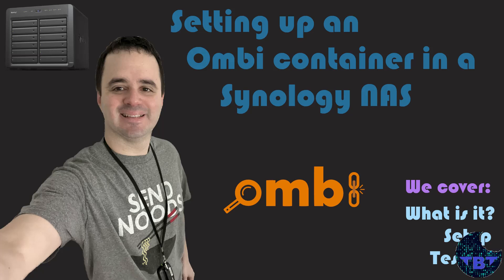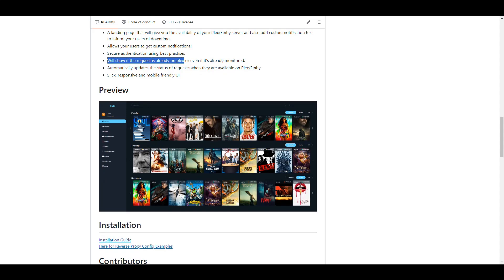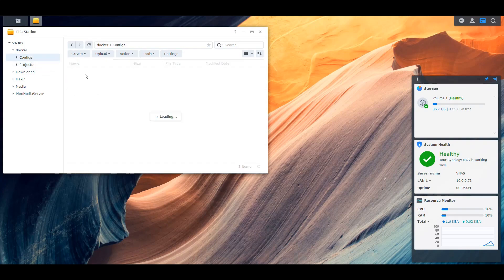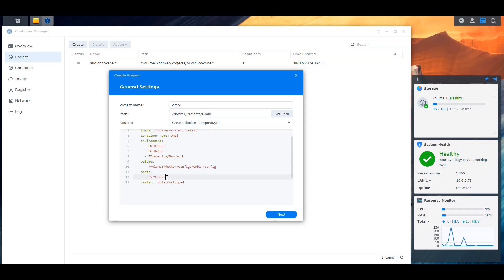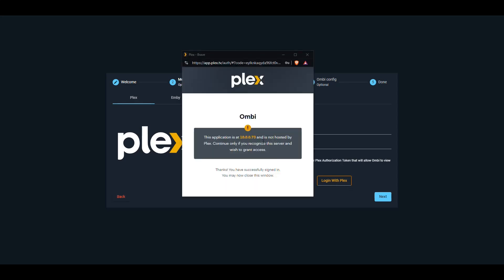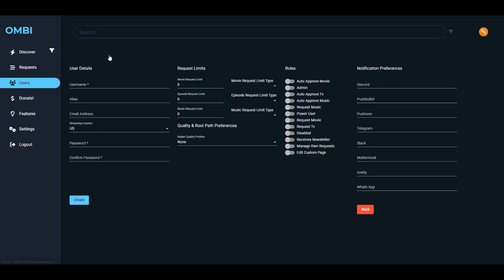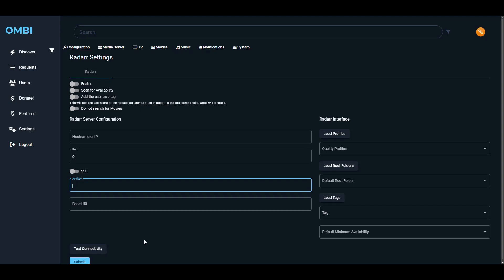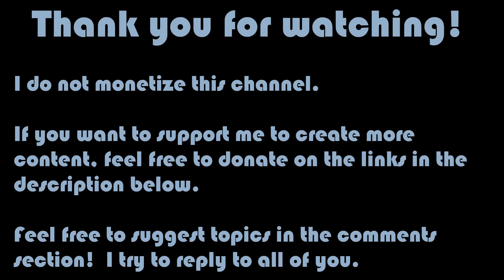Install Ombi using Docker in a Synology NAS [Video Request]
A video request on Ombi, another open source server for content requests.

Timecodes
0:00 - Start
0:05 - The Request
0:43 - Their GitHub Repo
2:30 - Their Docs
4:08 - Setting up the folders in the NAS
4:35 - Creating the Docker Project
7:03 - Building the project
8:25 - Configuring the application
9:20 - Checking its features
11:27 - Where to configure
14:02 - Sample request
14:58 - Outro